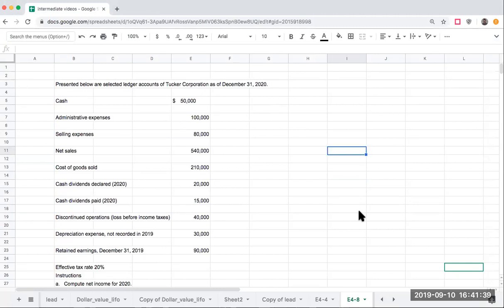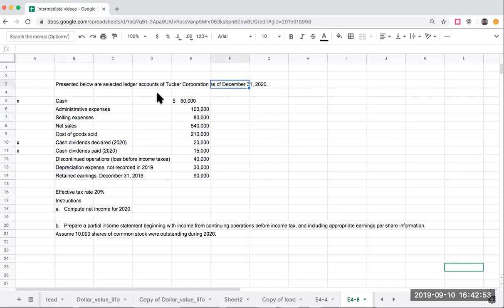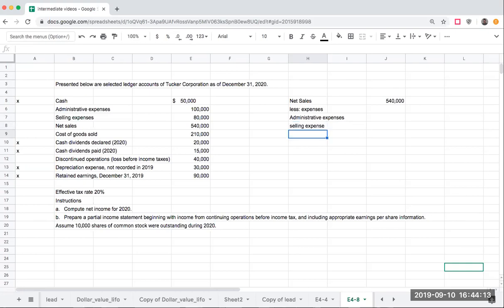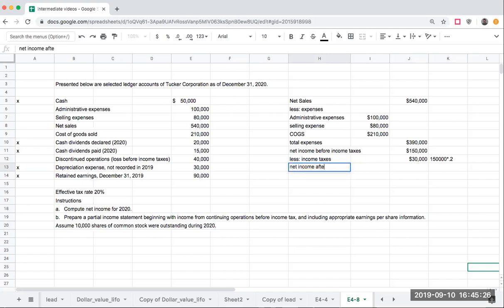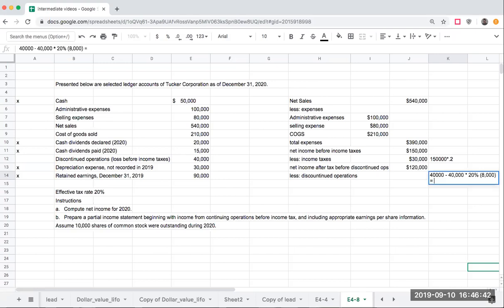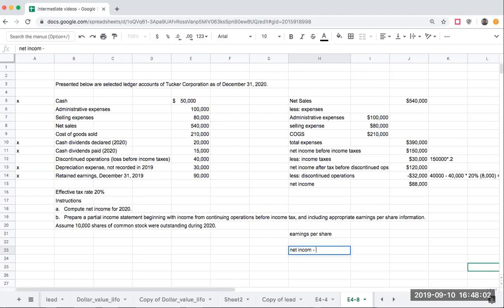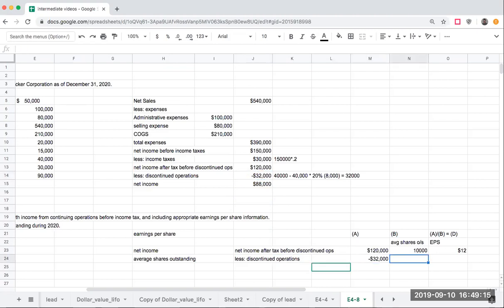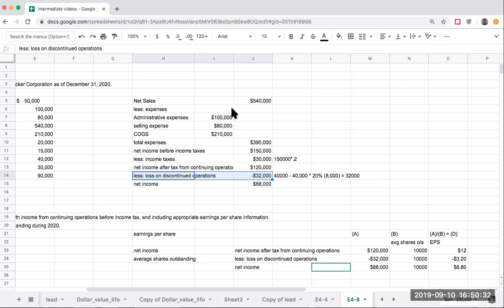Wiley 17th Edition Solution Walkthrough Exercise 4-8 / Wiley 18th Ed Exercise 3-8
This was a video made from the 17th edition. The difference is the year that the question references (2020 (17th ed) to 2025 (18th Ed)

Last year, I made this solution walkthrough video for students in my intermediate accounting course. After talking with John Wiley and Sons, Inc. (“Wiley”), Wiley has allowed me to make these videos public. The questions are the copyright of Wiley and may not be redistributed without the permission of Wiley. The presentation of the solution is the copyright of Bennet Tchaikovsky.